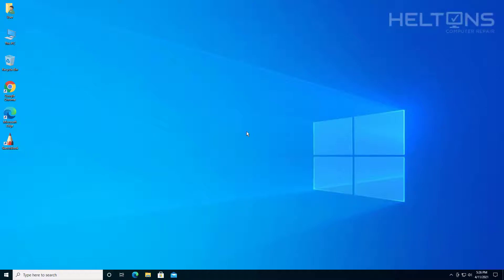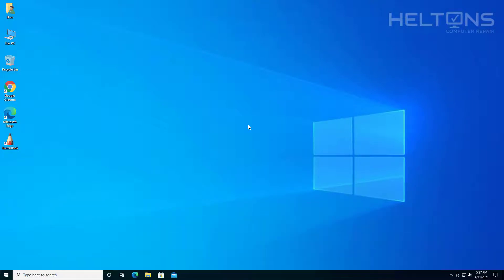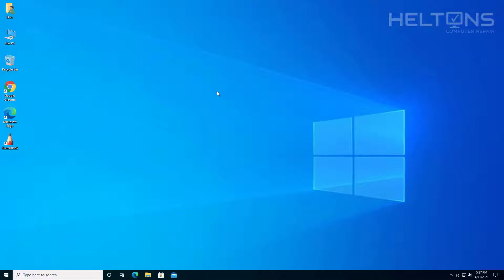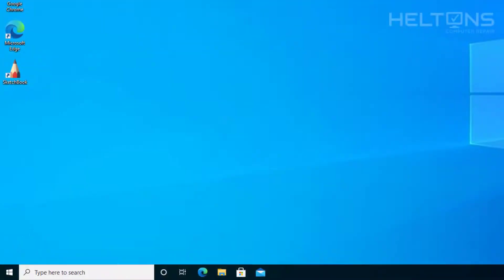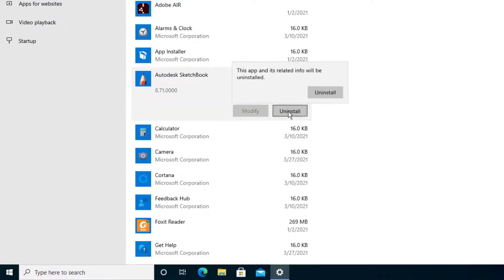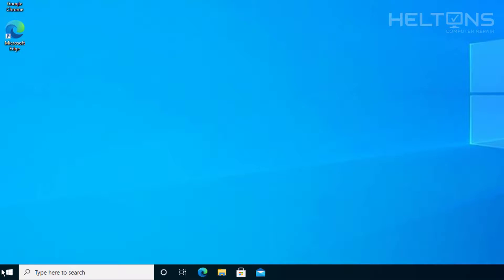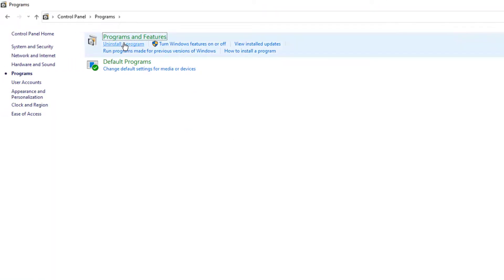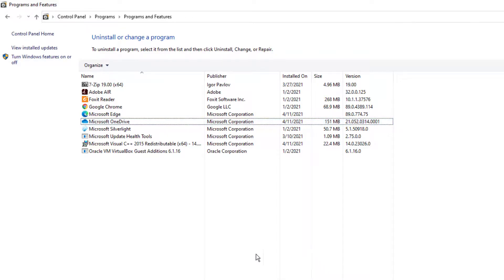How to Uninstall Autodesk Sketchbook in Windows 10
This video will show you how to uninstall Autodesk Sketchbook in Windows 10

*Data Storage*
Internal Hard Drives x4